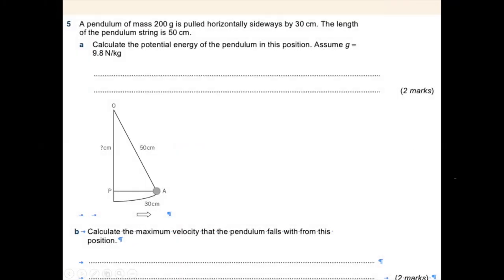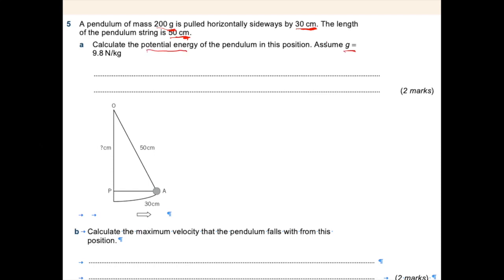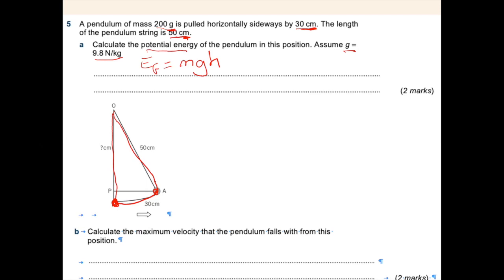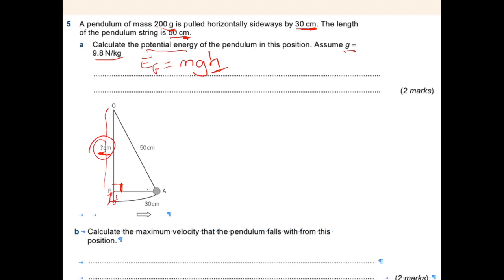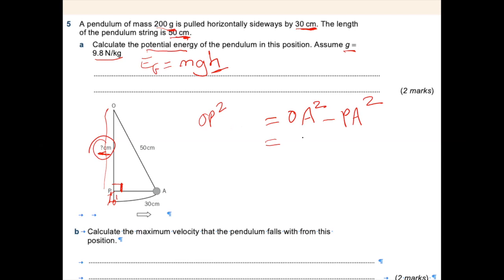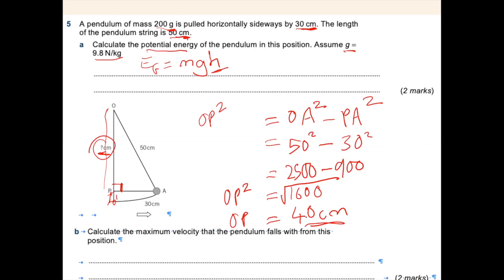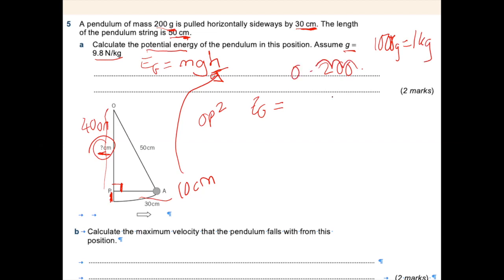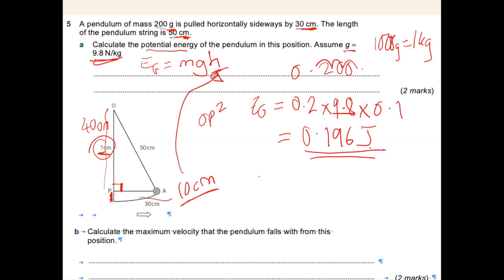Difficult GCSE physics Energy questions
AQA GCSE Physics gravitational potential energy pythagorus